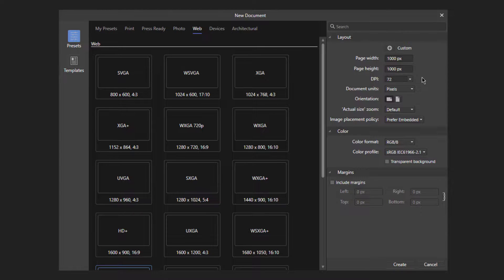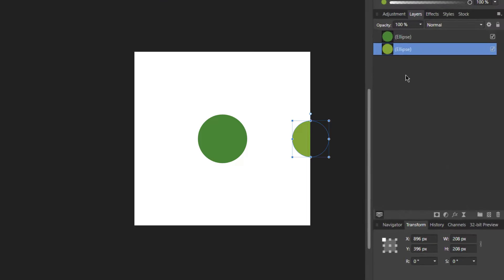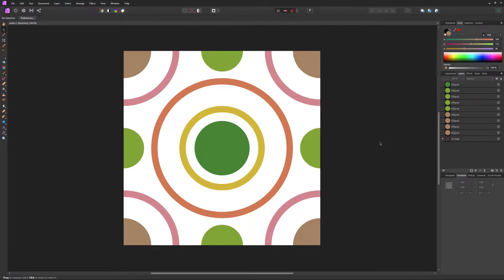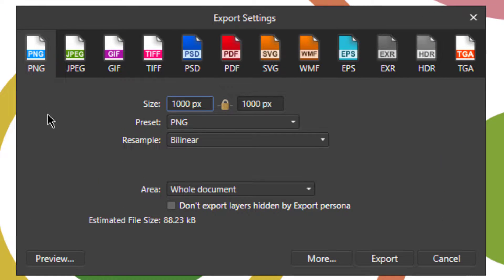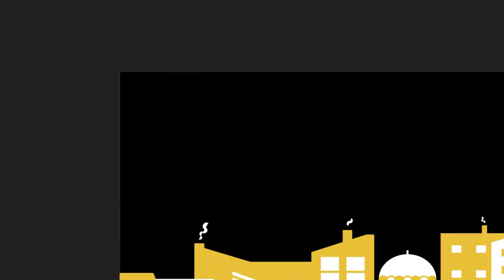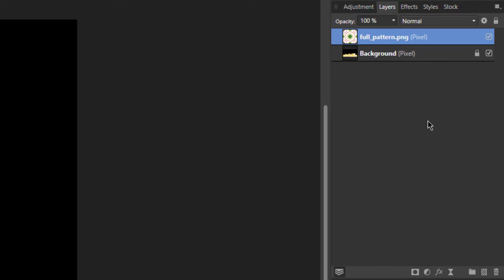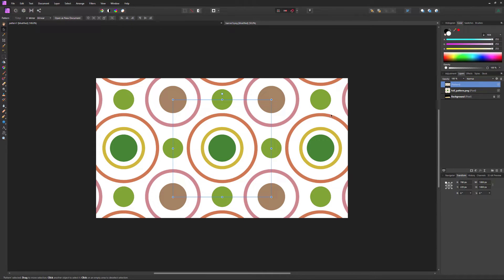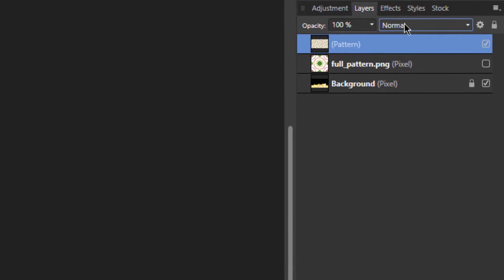Affinity Photo Turorial - Repeating and making a pattern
This week we learn now to repeat a pattern and an example of how to make a simple pattern with circles. Keep in mind, your pattern will repeat so make sure nothing is cut off at the edges.

Please respect my copyright. Use the hashtag TristenGrantYT so I can find your drawings!